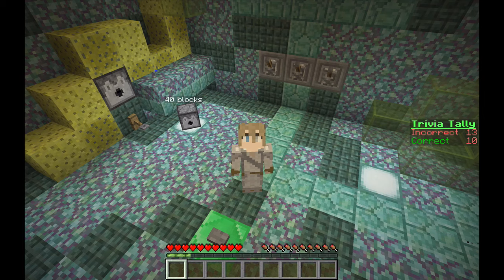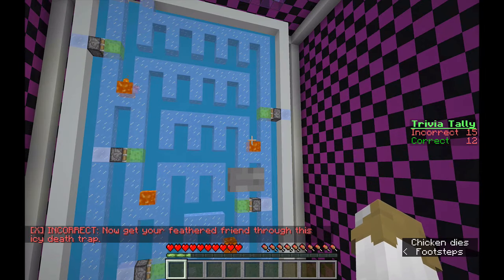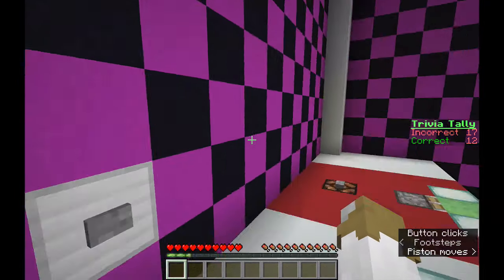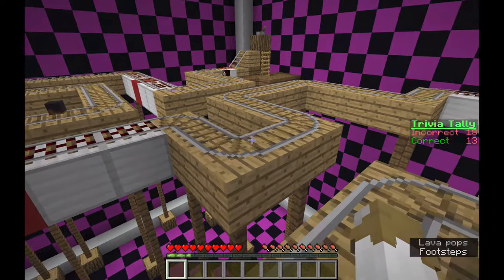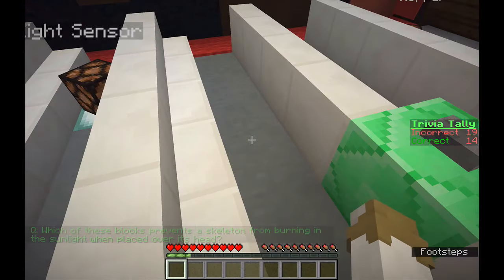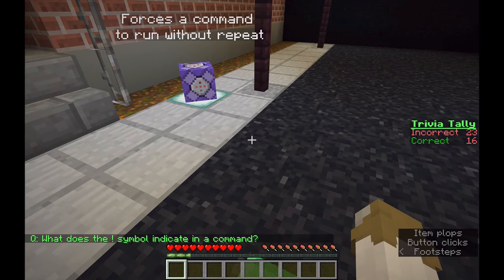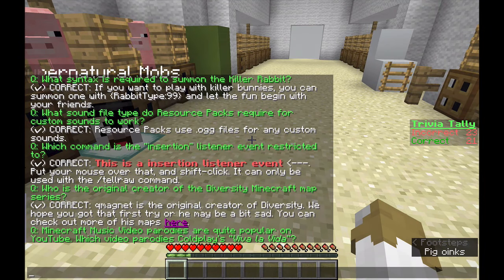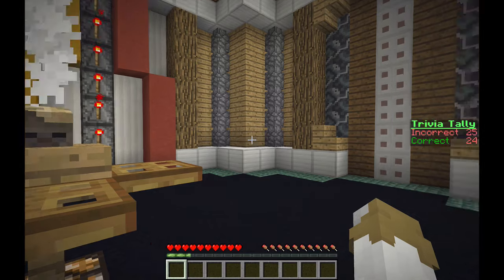Diversity 3 [18] Man, I'm Bad at This!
After nearly two years of development, Qmagnet and company have brought the third and final installment to the Diversity map trilogy, and what better way to end a six-month hiatus of the channel than to dive right in!

Creators: abrightmoore, AdamDJM, ColdFusion, Jigarbov, Noodlor, qmagnet, qwertyuiopthepie, The1Kwa1Jsucsh, renderXR